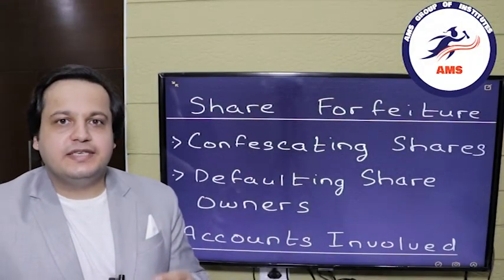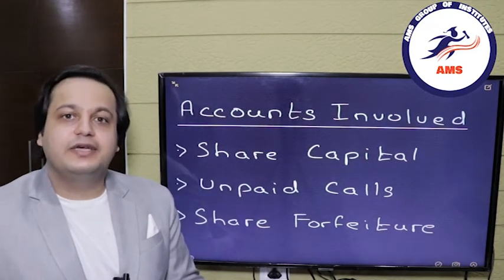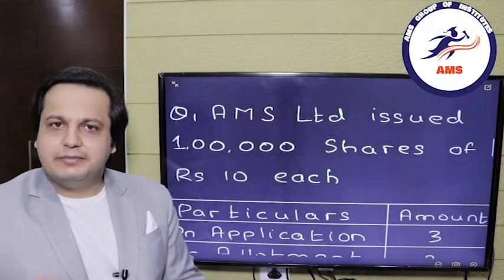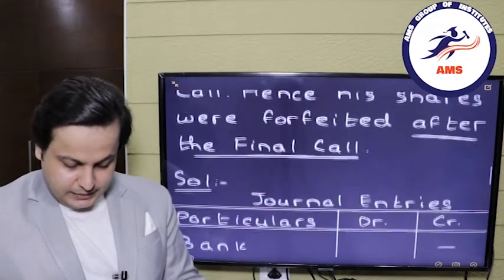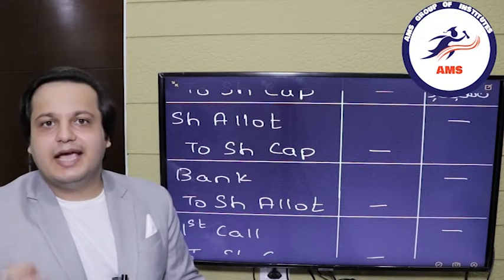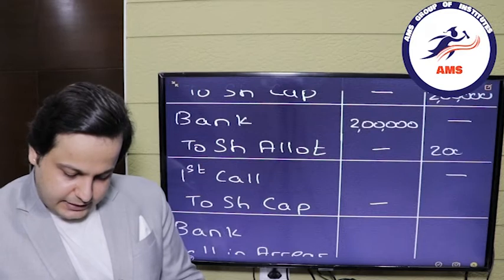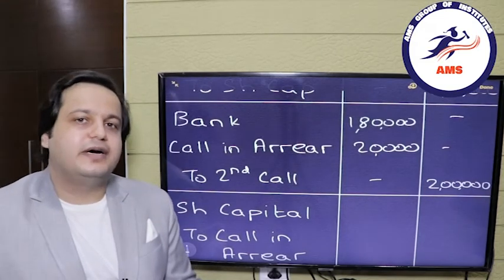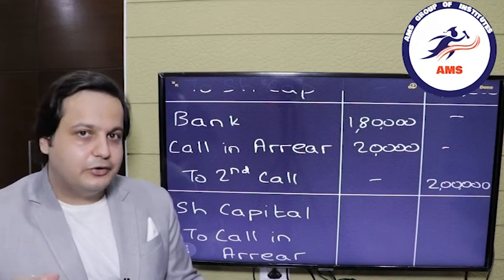Accounting for Shares| Share Forfeiture Part 2| CA | Accounts | CBSE | IPCC | 12th | 2020 - 2021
Forfeiture of Shares Part 2

If there are any shareholders who have failed to pay the money called by the company, the directors can also decide to forfeit the shares or to cancel the shares allotted to such defaulting parties. In this video we will be discussing the methods of Accounting for Forfeiture of Shares and will also look at the meaning of Forfeiture of Shares.

AMS Group of Institutes has touched the lives of numerous aspirants across the globe through its Youtube videos because this channel shares with you some exclusive tips and tricks to improve your knowledge and gives you rationally tested inspiration to get motivated every day to sharpen your skills and groom your personality. Since we are excellent at providing training for Public Speaking, Interview Skills, Speeches, Presentation, and Personality Development at our regular centre (Nagpur). You will receive blend of all these in our YouTube videos.
We hope this video is helpful for you and please share any suggestions you have. Ask all your questions in the comment section, we will try to get back to you as soon as possible.